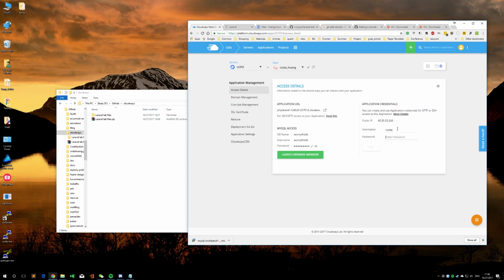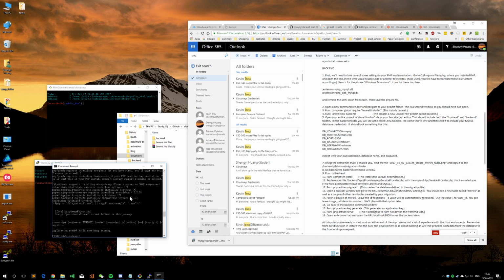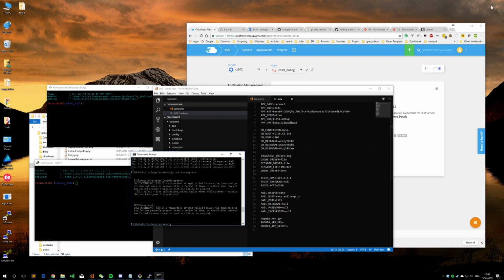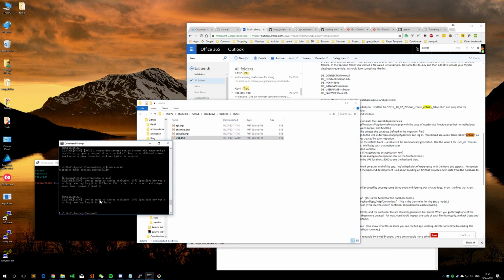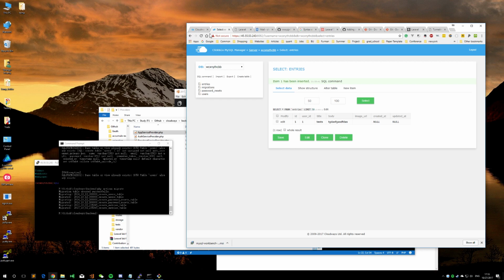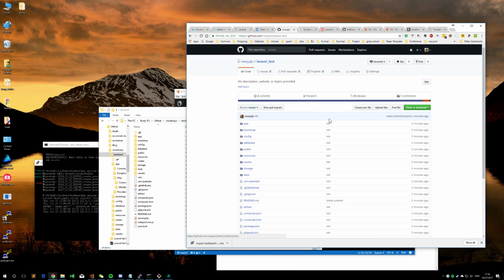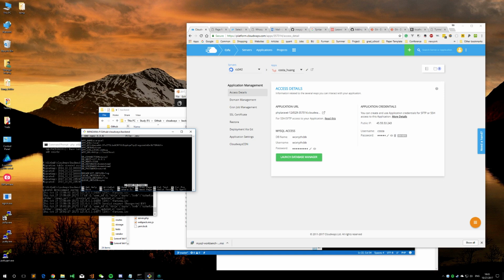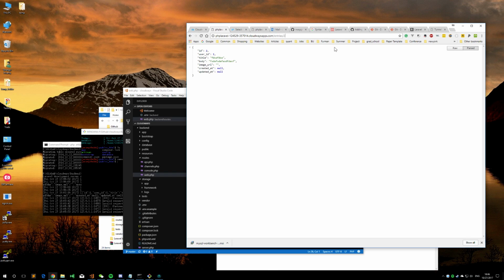Cloudways Laravel Deployment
1. laravel new blog

2. create ssh tunnel connection

3. migrate the database

4. deploy